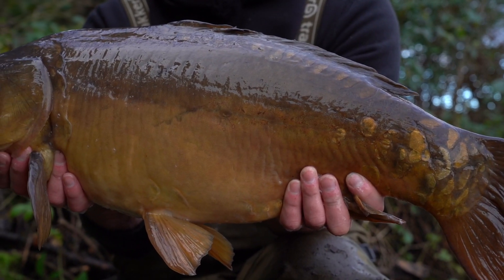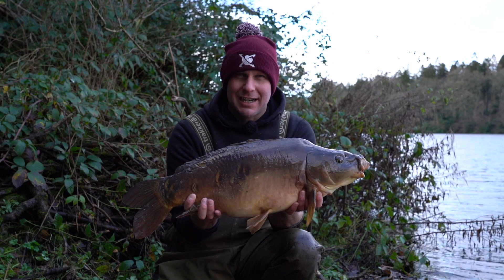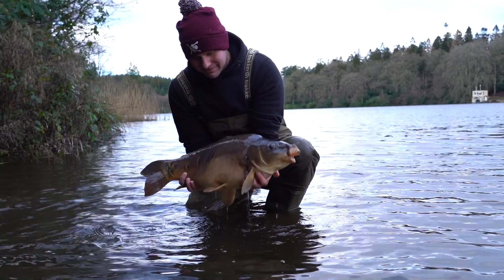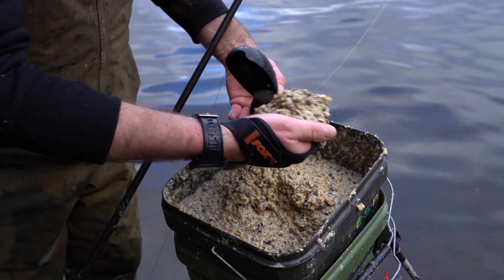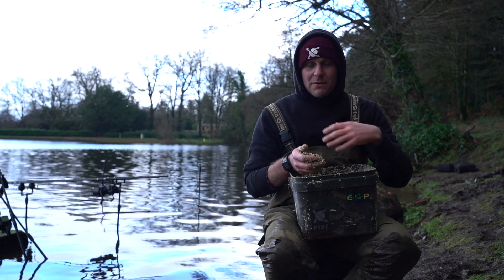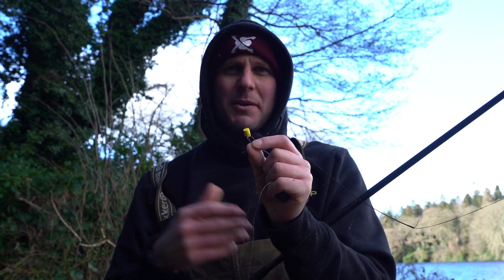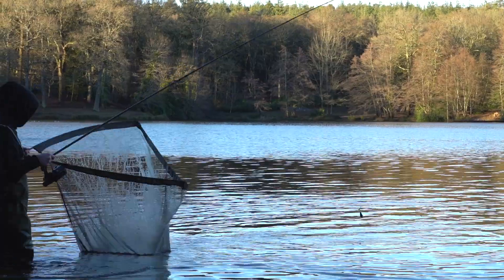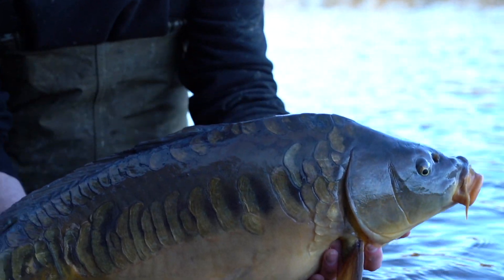Catch Carp Using Zigs | Kev Hewitt | Shearwater Lake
Kev Hewitt gives us a run- down of his zig fishing approach, highlighting the use of  bait and how it is best applied when fishing over zigs to encourage more bites!